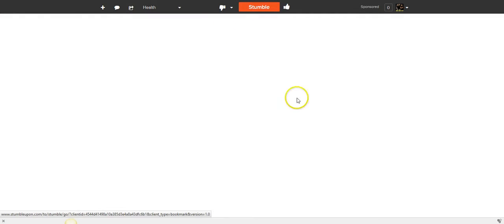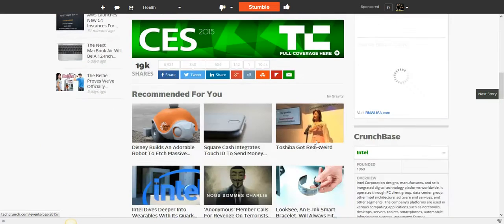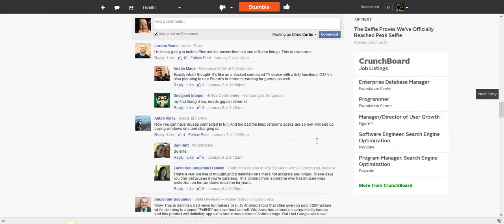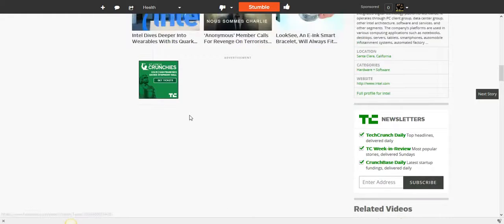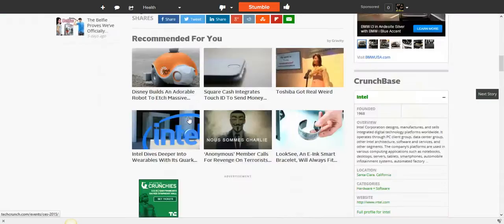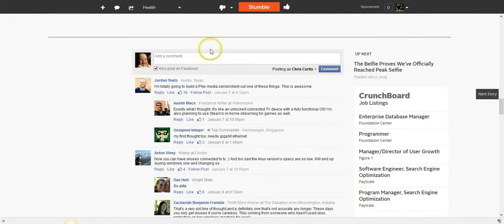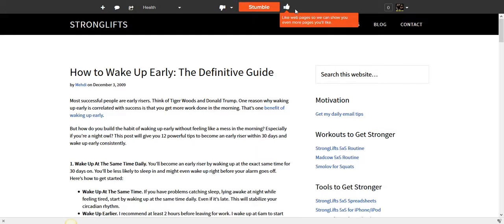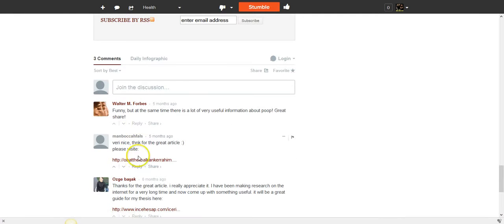Free Traffic to Website - Stumbleupon Tutorial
StumbleUpon is one of the best traffic generators among the top seven social media sites, referring more than other social bookmarking and voting sites such as Digg and Reddit according to Statcounter. Why?

Because when a user likes, or stumbles, a particular page, it is put into the StumbleUpon lineup. As other StumbleUpon users are randomly searching for new content on a specific
topic using the Stumble button on their toolbar, any pages in the lineup for that topic will be displayed to them.

Get proven result with this very easy to use back-linking service. Rank #1 in Google even for competitive keywords.